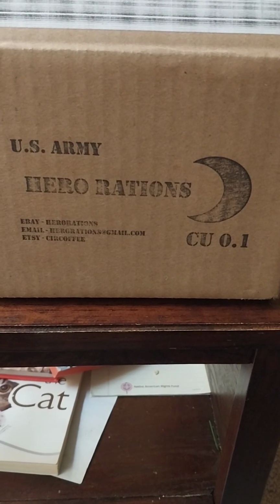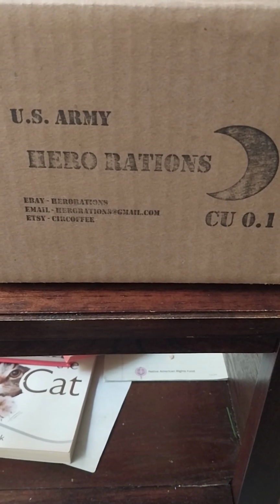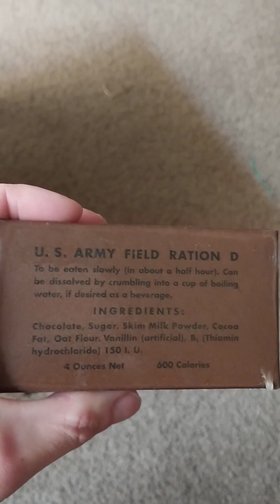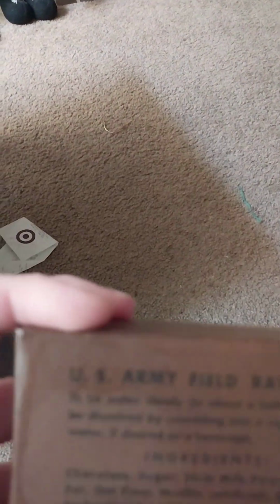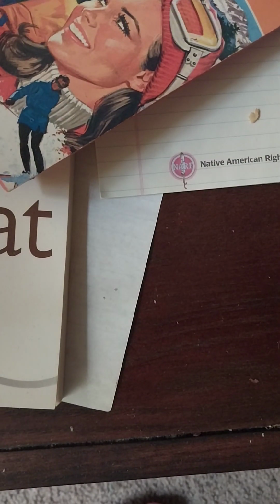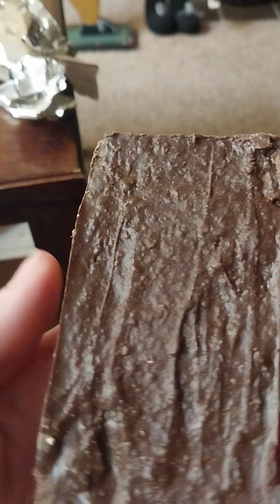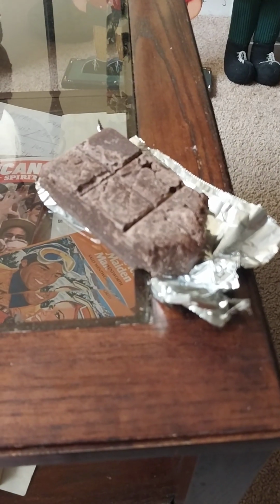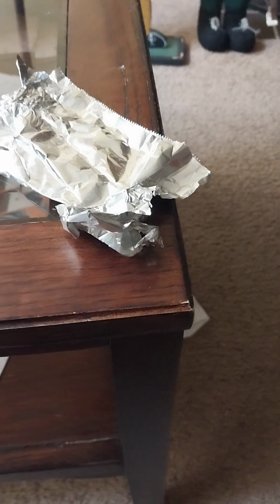Ration D Military Chocolate (edible reproduction)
At the start of WWII, the Hershey company began producing what was called a ration d bar, which was intended to be an emergency food source, as such the bar was specifically made to have 600 calories, have a bitter taste so the soldiers would not be tempted to eat it before it was needed, and withstand high temperatures. The bars proved to be extremely unpopular among the soldiers and were replaced with the tropical chocolate bar a few years later.Production of the bars ceased decades ago. This bar was purchased on Ebay using the same ingredients and Hershey was not involved in its reproduction.